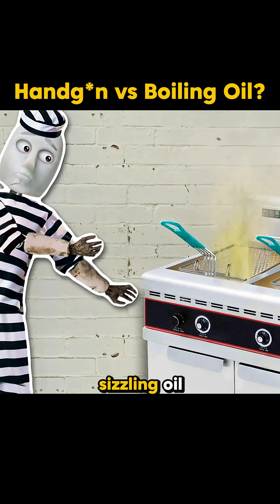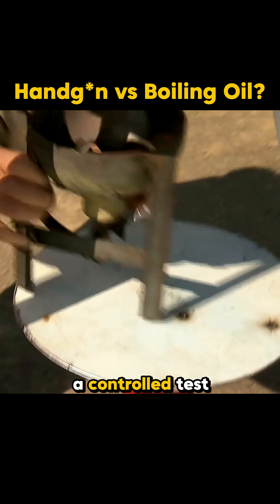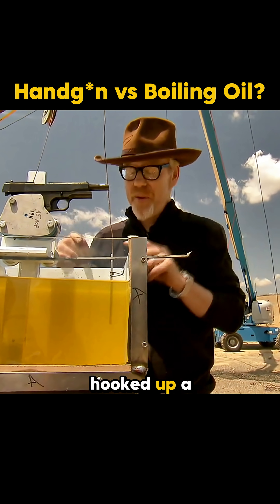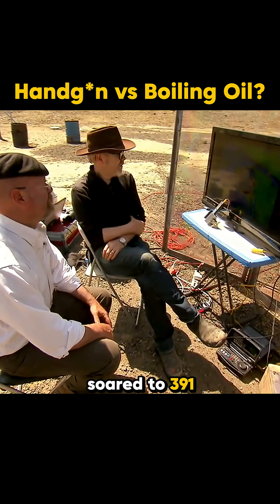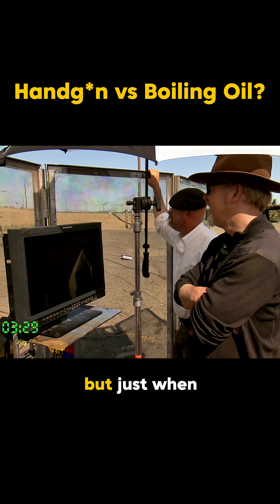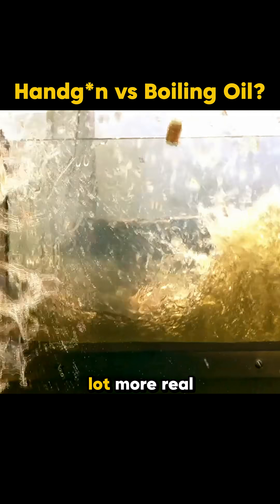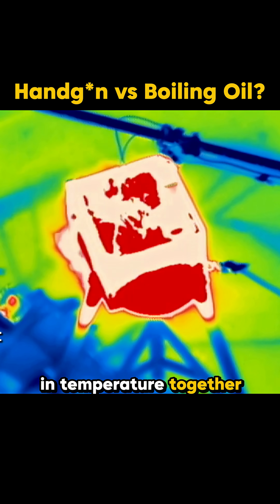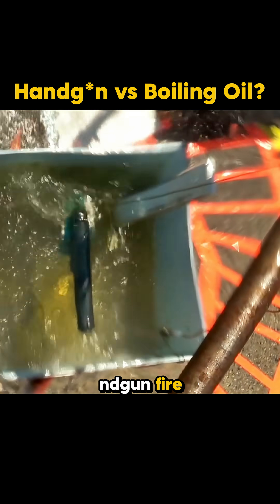What Happens If You Fire Into Boiling Oil? 🔥🛢️ (Tested)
🔬 Today we’re testing what happens when a high-speed projectile meets boiling oil — in just 90 seconds!

In this science short, we explore:
✅ The physics of hot liquids under sudden impact
✅ Why boiling oil reacts the way it does
✅ The surprising safety science behind it

🎯 Perfect for curious minds who want to understand high-temperature reactions and real-world physics quickly and clearly!

⏰ New science experiments daily at 2 AM EST